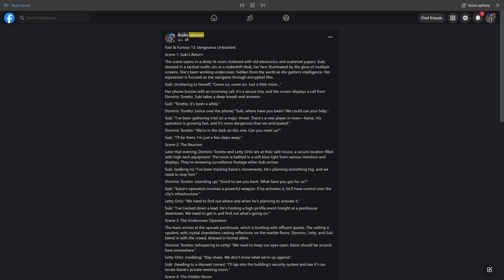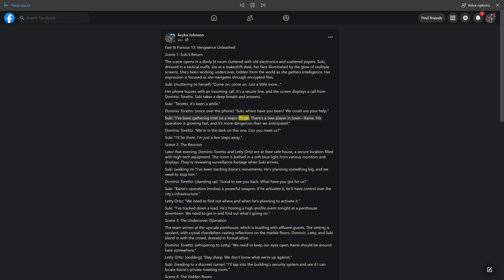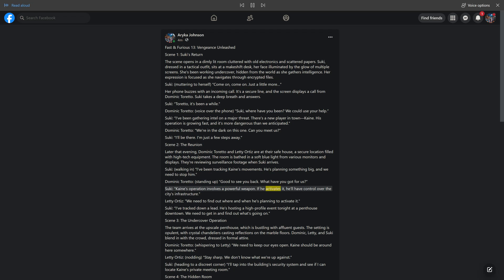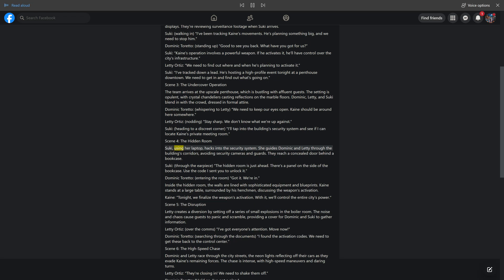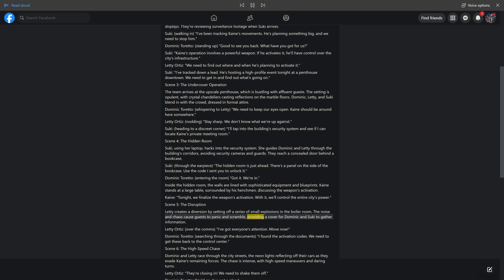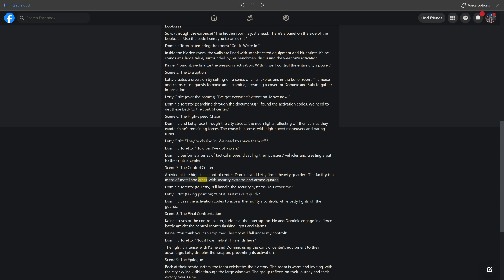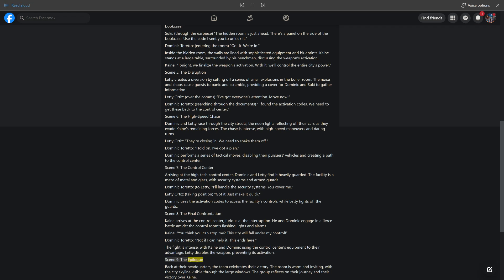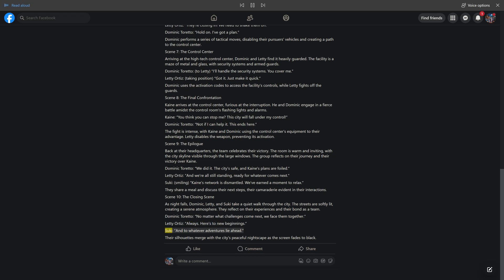Fast & Furious 13: Vengeance Unleashed (Suki’s Return) - Movie Outline - Created by Aryka & A.I